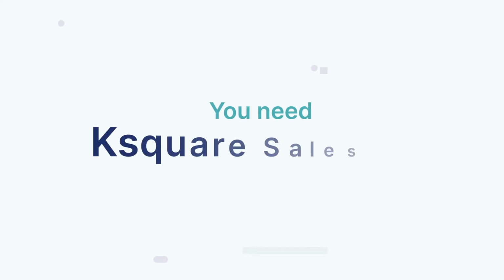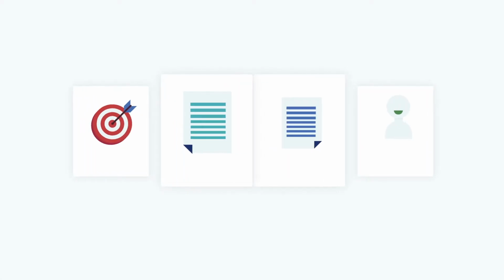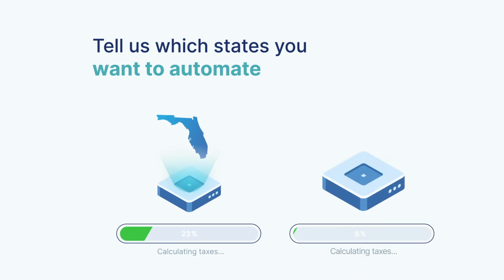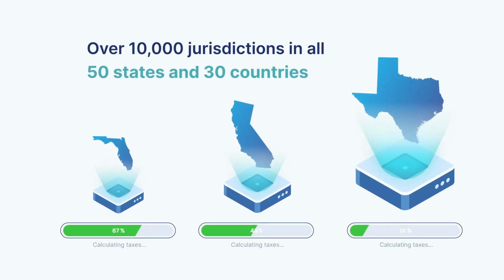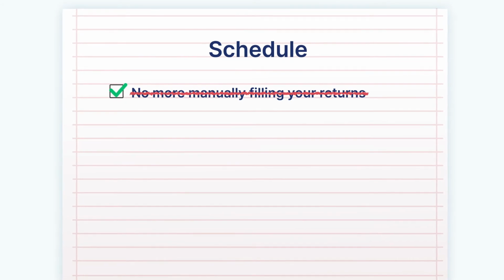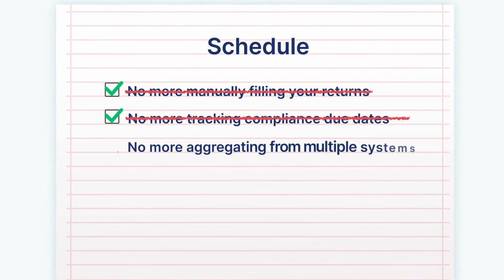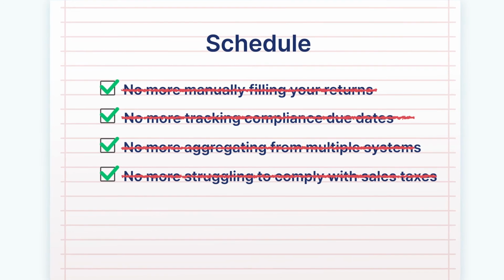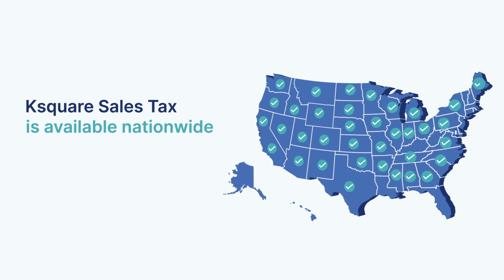The Ksquare Group Sales Tax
Get taxes for your Opportunity.
Ksquare Sales Tax calculates accurate Sales Tax in all 50 states and over 30 countries. Simple to install but powerful, especially compared to tax tables that are impossible to keep current. Get your numbers right with Ksquare Sales Tax.

Seamlessly manage more than 10,000 tax jurisdictions, providing you with guaranteed sales tax calculations every month.

Display sales tax data, by the line and in total, on all your opportunities invoices and quotes with the quick click of a button.

Easily see applicable State, County, City and Special tax rates and amounts, as well as the total collectible tax for each transaction, setting you up for simple compliance filing and payment.

Ksquare Sales Tax is a powerful cloud-based transactional tax compliance solution. Companies can accurately calculate sales tax for more than 10,000 tax jurisdictions with seamless integration to quote and invoice objects. Ksquare Sales Tax provides clear visibility into the State, County, City and Special tax rates and amounts for each of your transactions. Transactions are stored in the cloud and can be AutoFiled electronically for just $20 per state.

Only with a real-time system can you architect an accurate system that works for customers AND accounting. Don’t risk a compliance problem; get your numbers right with Great Wave Sales Tax.

Supports native Opportunity & Quote, Custom Objects, CPQ, FinancialForce, Kenandy, AccountingSeed, and more.